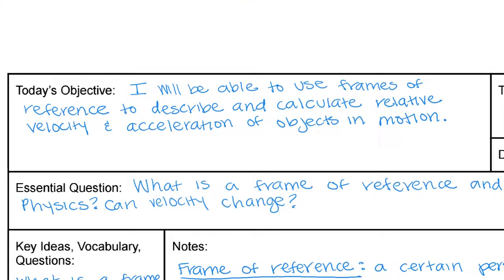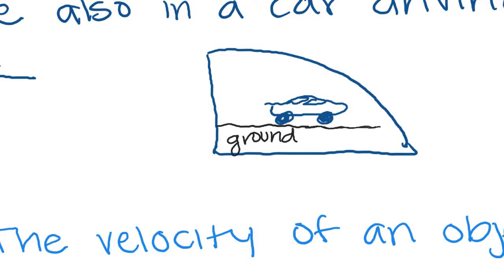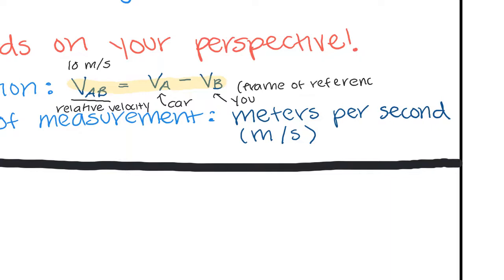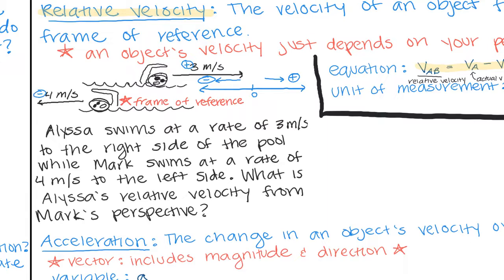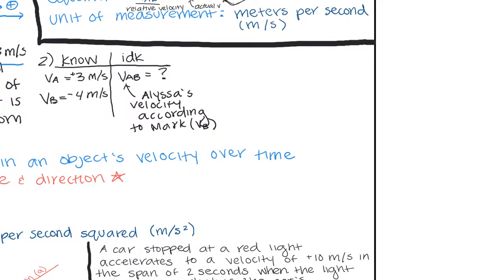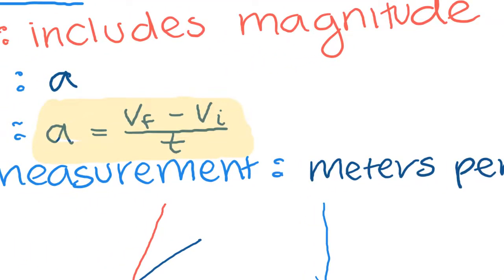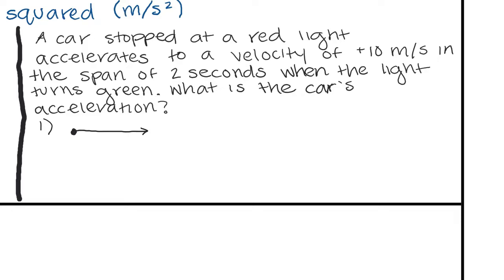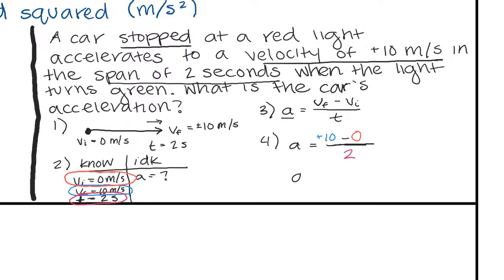Relative Velocity & Acceleration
Explanations of Frames of Reference, Relative Velocity, and Acceleration with example problems.